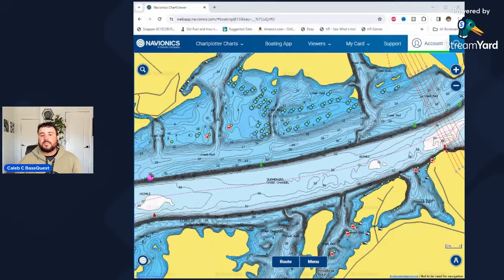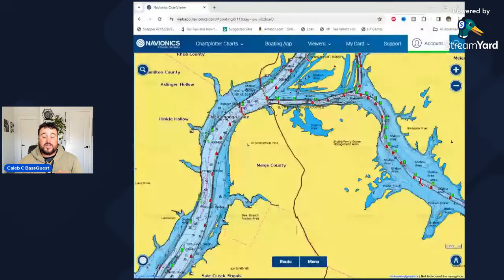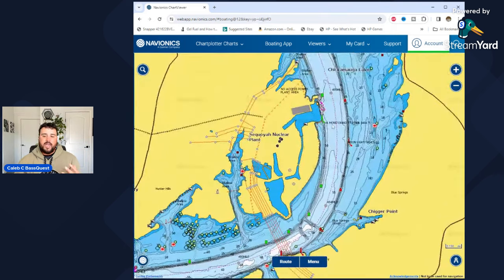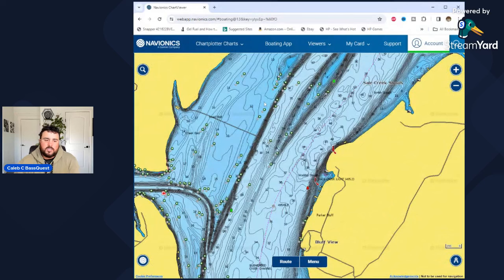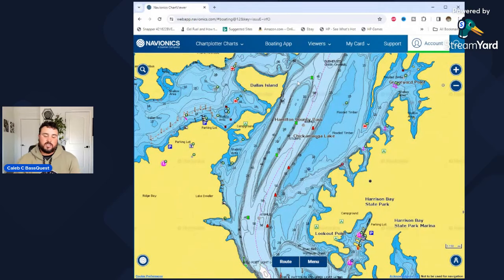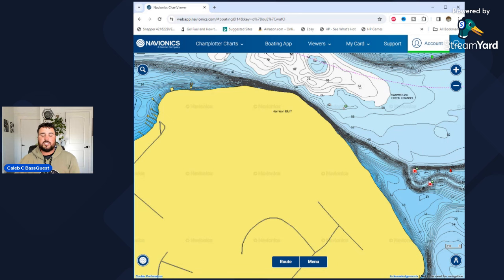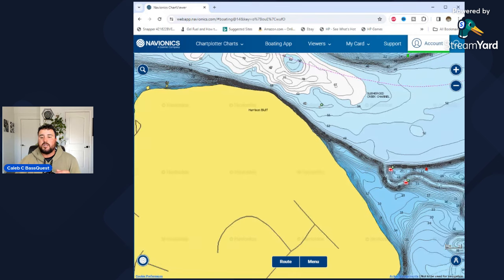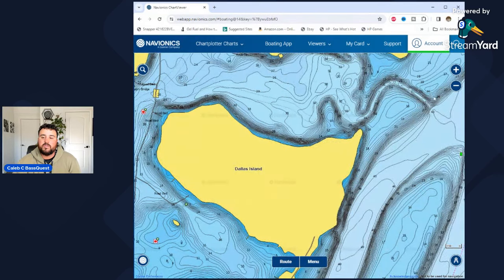How to Find and Catch GIANT Bass in the WINTER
Most Anglers lack confidence in Winter Fishing. For years you have been told that the fish barely feed or they go deep and are hard to target. This cannot Be further from the truth. Winter is my favorite time to target all bass species and it is your best chance at a truly GIANT fish.  Today we are conducting a Map Study to Chickamauga lake. I guide on this body of water almost daily and it is my home lake.  Let's discuss the locations, condition, and techniques that will help you put fish in the boat this winter.

***Help me reach 10k subscribers :D… just click the red SUBSCRIBE button and RING the notification BELL*** Gives you a chance to win a FISHING TRIP with me and Alex Rudd!!!